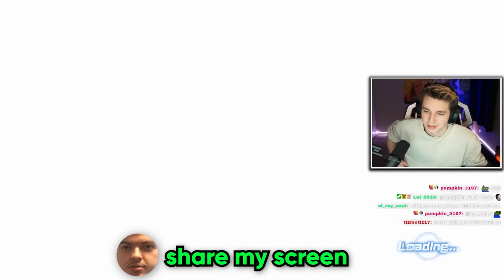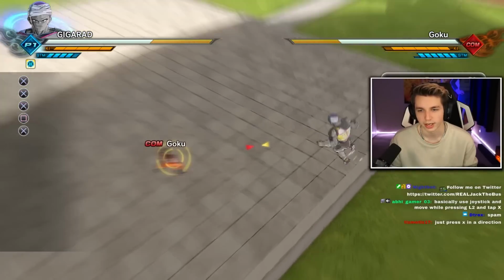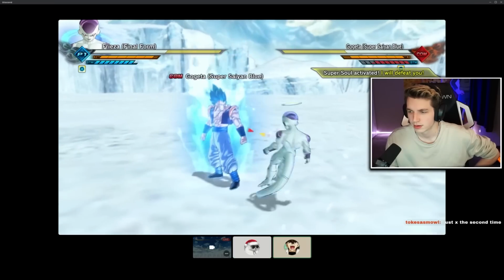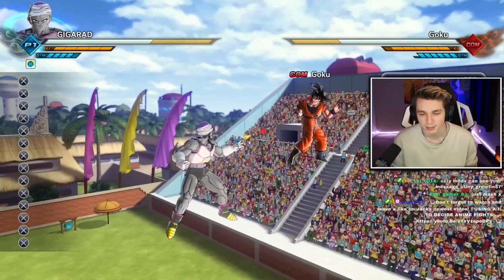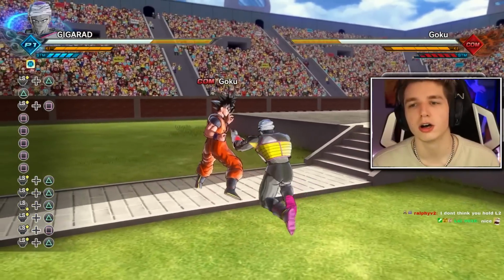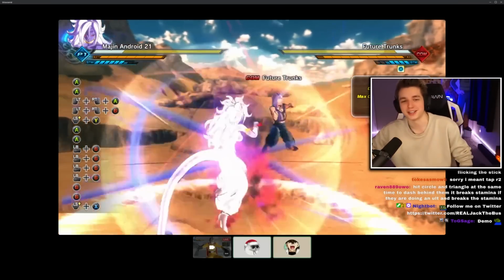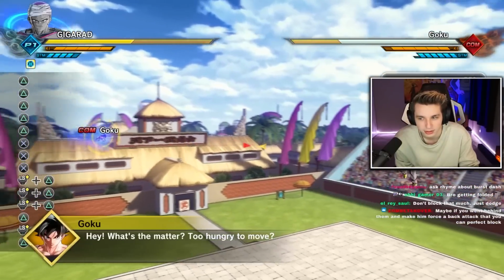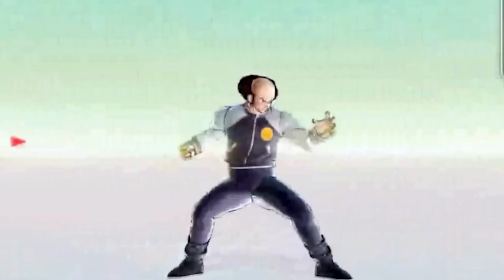Rhymestyle Coached me in Xenoverse 2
Now I have the tools to defeat you all...

SHOUTOUT TO @rhymestyle FOR THE COACHING

🎮 Capture your gameplay the same way I do!